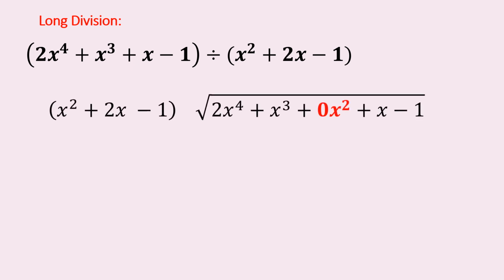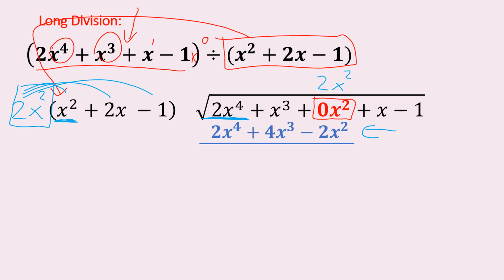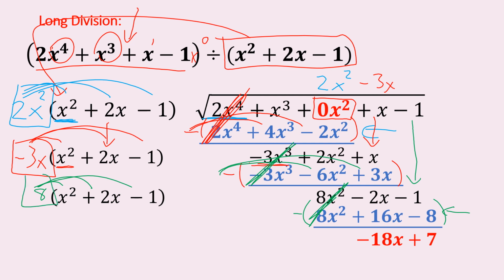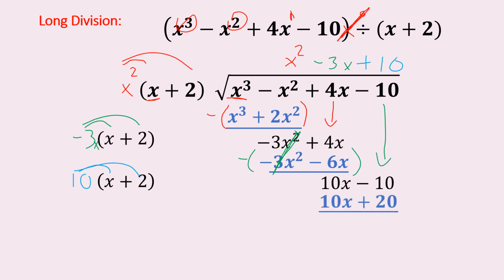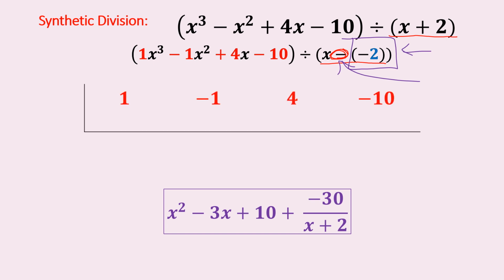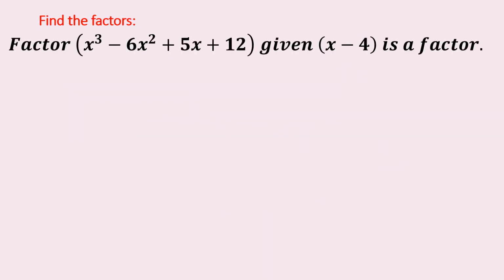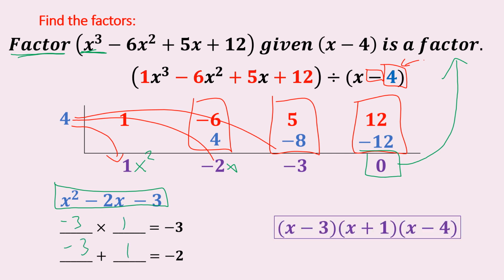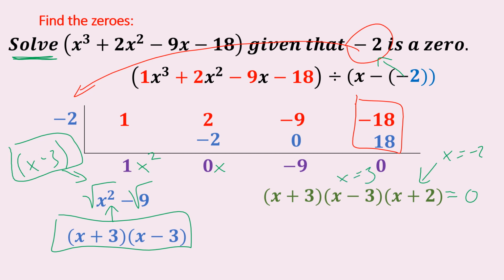Alg 2: 5.2 & 5.6 Dividing Polynomials